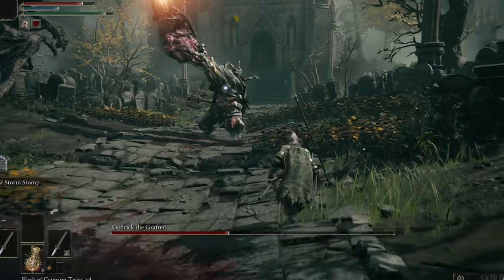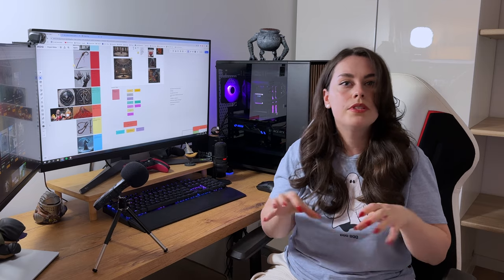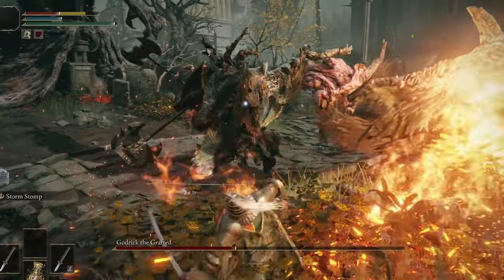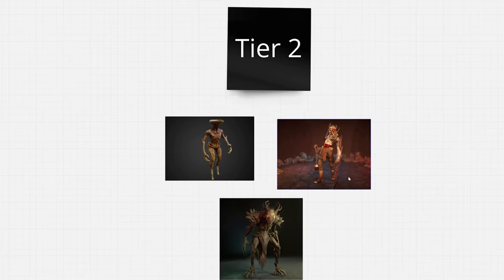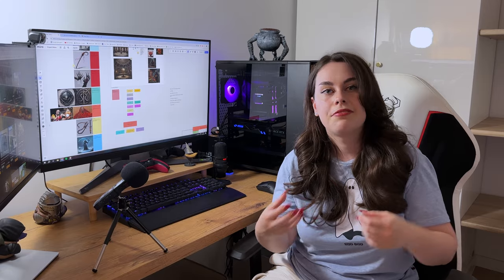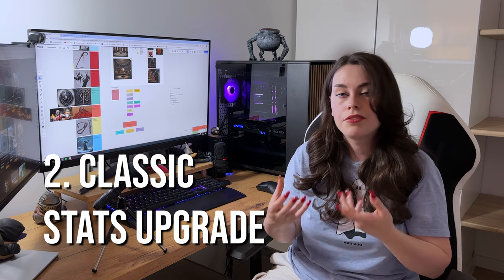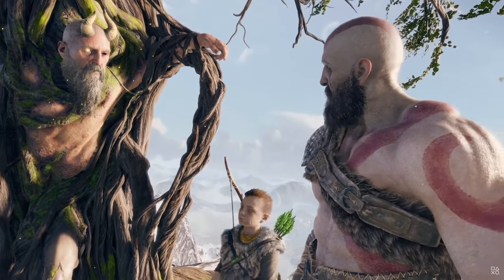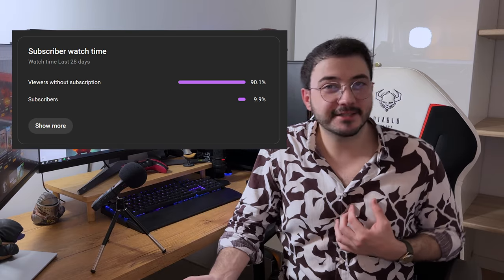AAA GameDev Couple Create Indie Soulslike | Devlog #3 | Magic System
A dev couple goes on an adventure of creating a soulslike in Unreal Engine 5!